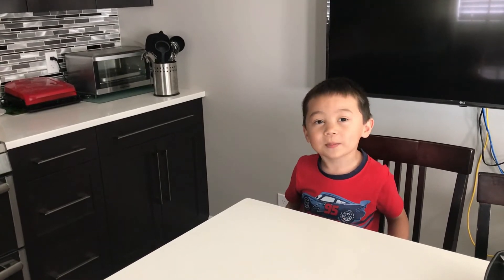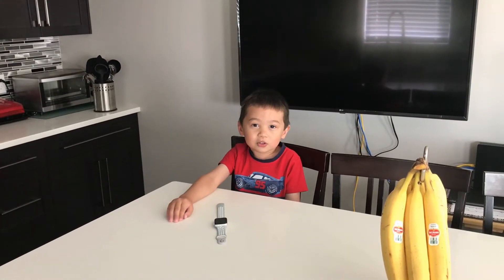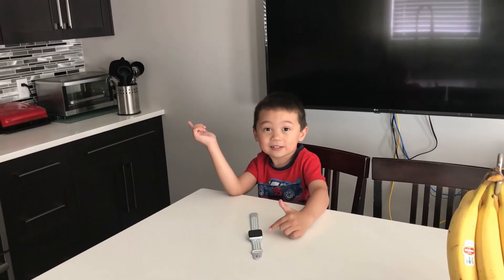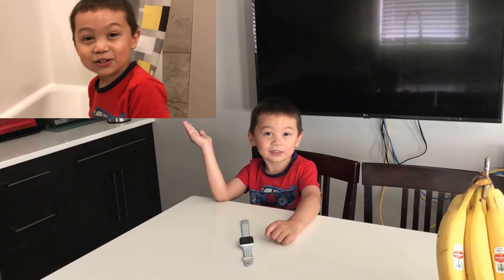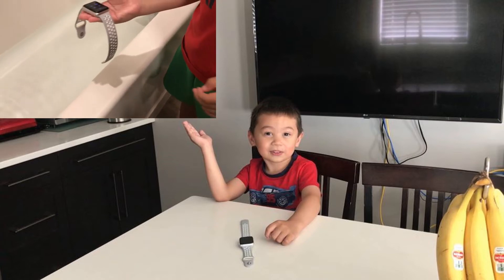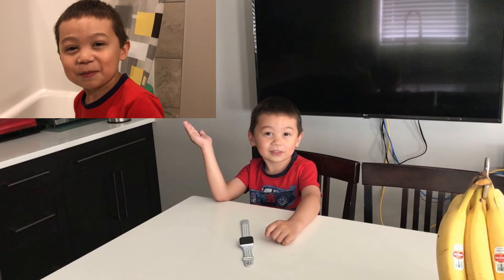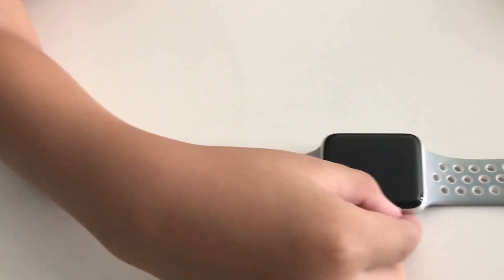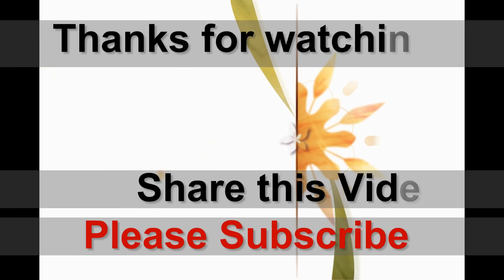Ezra's - iWatch Review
I love when Ezra is talking about the iWatch faces and pointing to his face, lol funny. hope you enjoy.